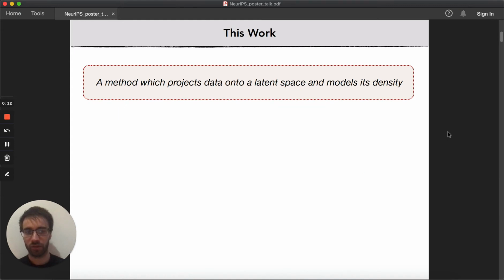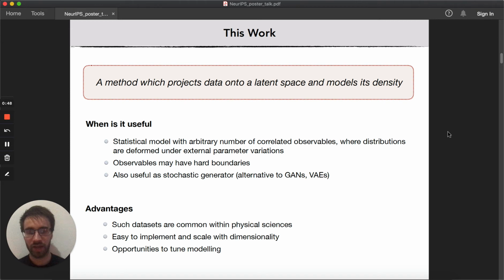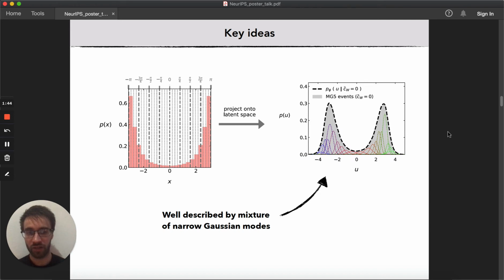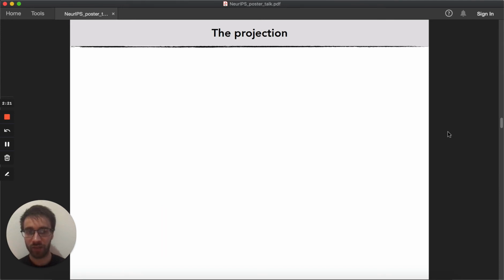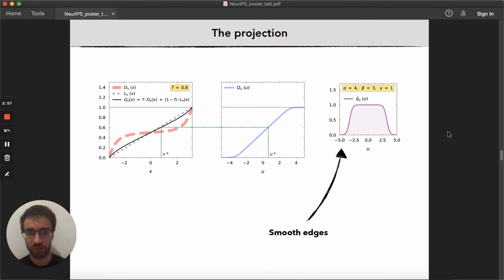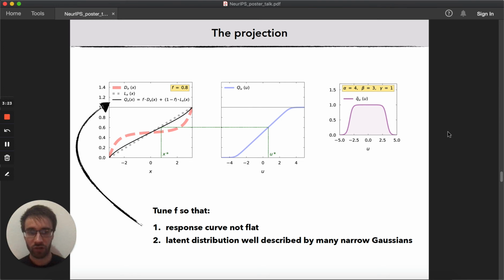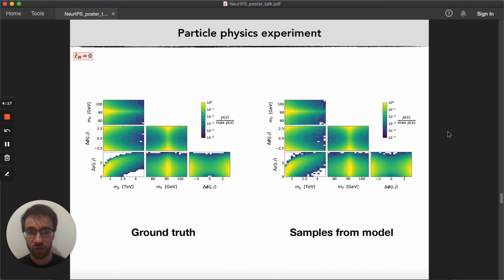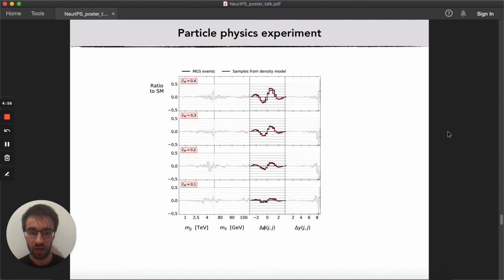Expressive density models using a custom latent space (Poster, ML4PS workshop, NeurIPS 2020)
Video accompaniment to a poster presentation at the Machine Learning and the Physical Sciences Workshop, NeurIPS 2020